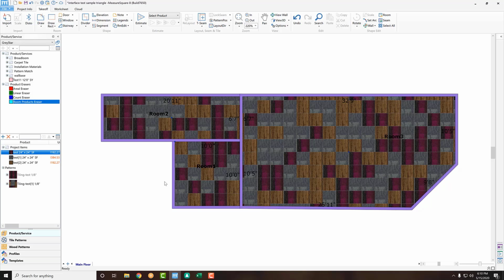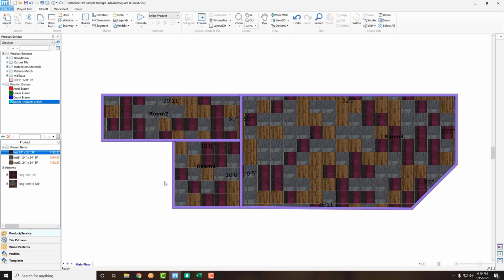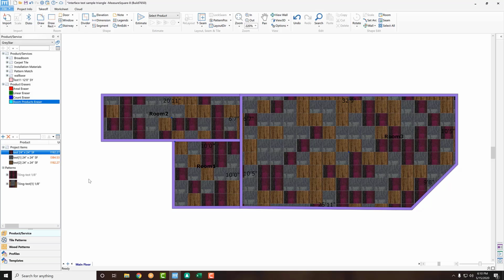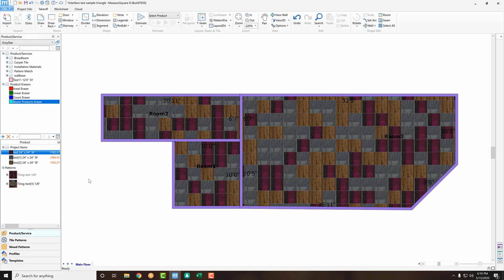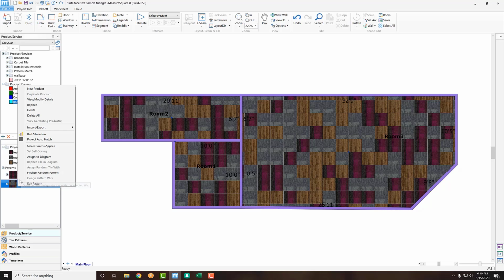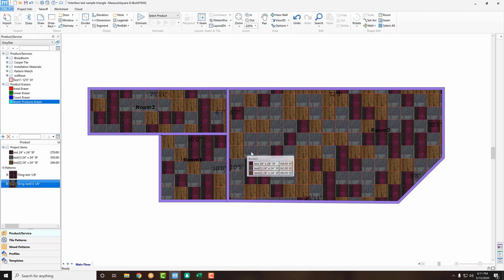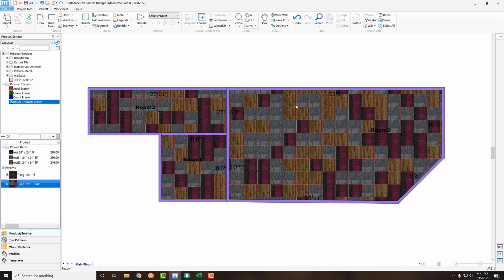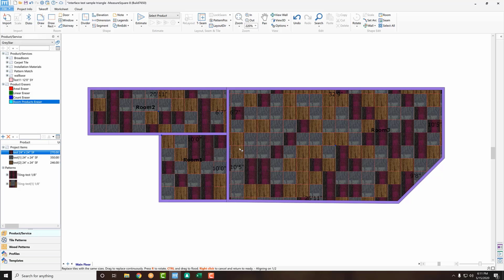Finalize Random Pattern - MeasureSquare 8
In this video, we will go over the feature called ‘Finalize Random Pattern’. This tool allows you to set and save your Random Tile Pattern which uses the concept “tile selected by percentage” to a “piece by piece concept” which then indicates the finalized layout and actual visual representation of the tile placement for installation.